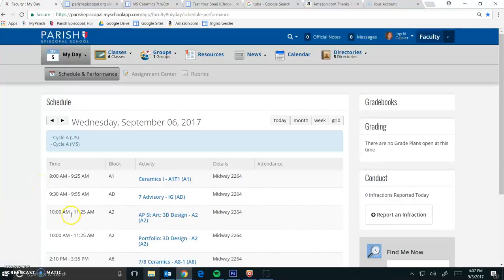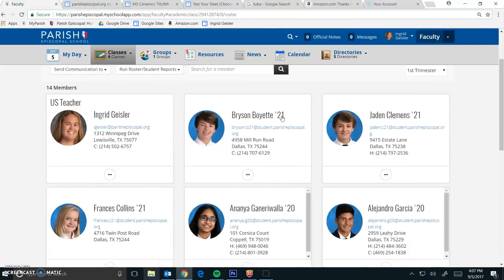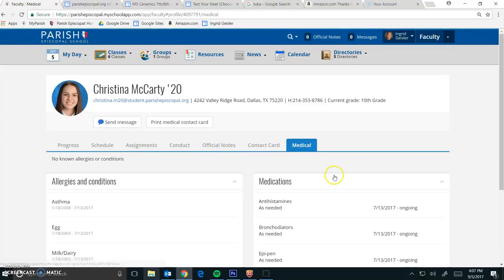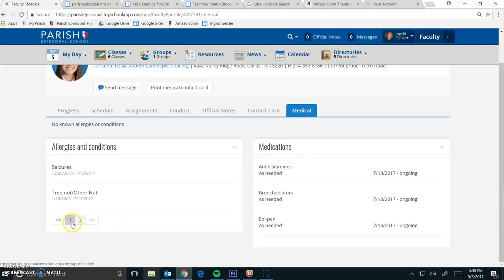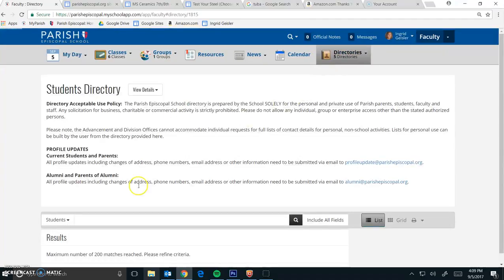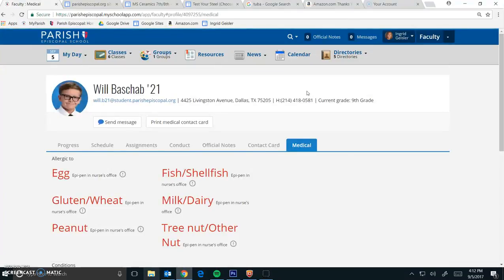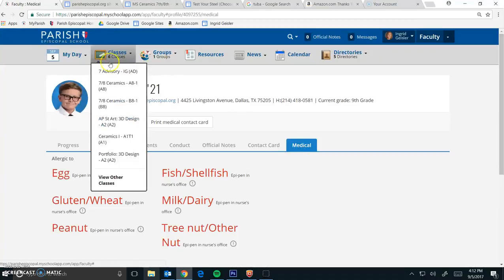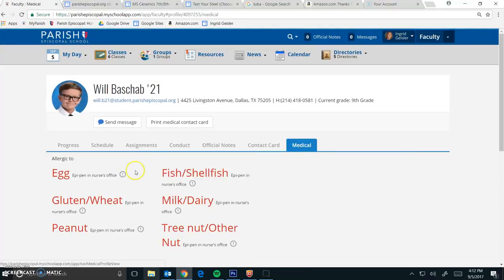Finding Medical Info on campus